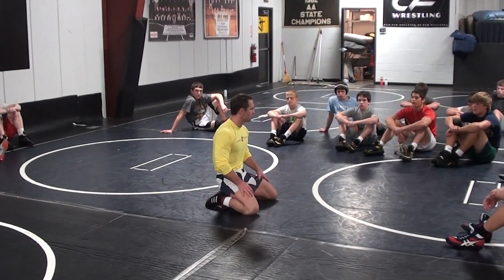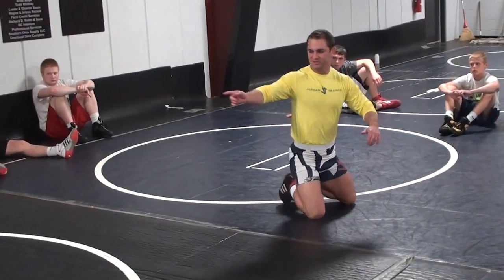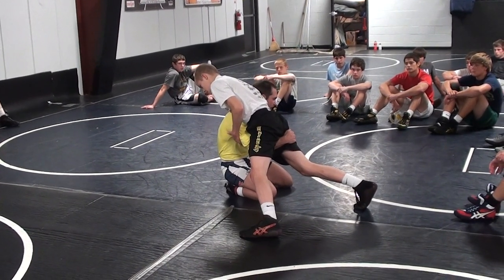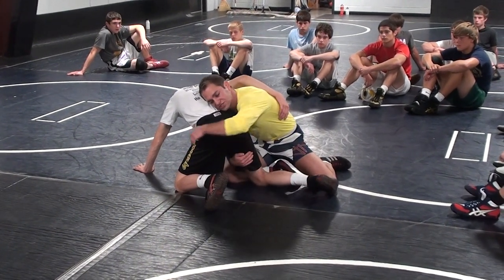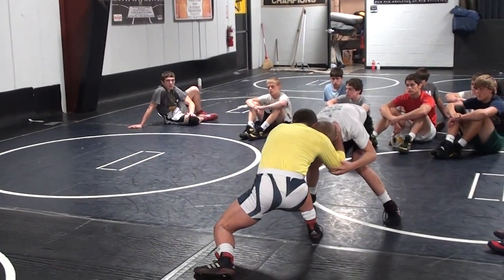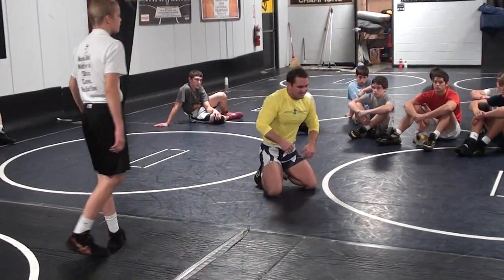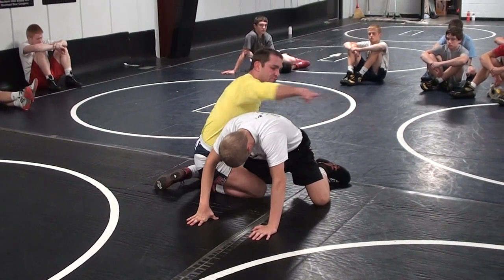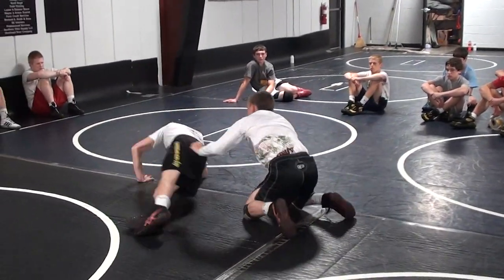Jesse Leng Head Outside Single Rotate Double